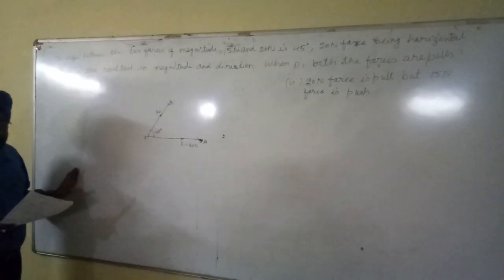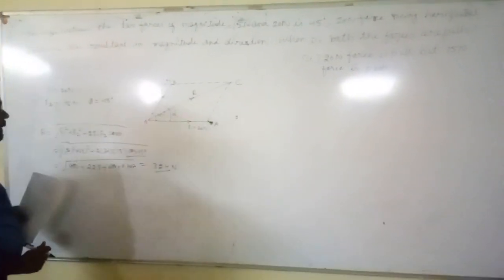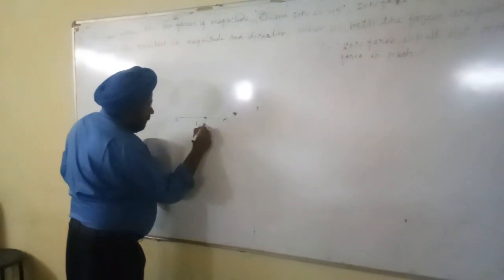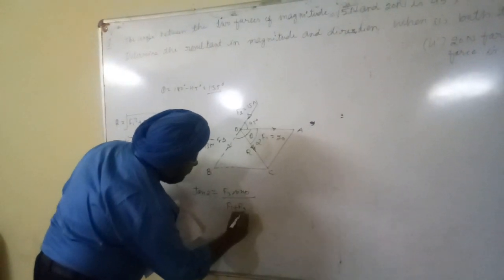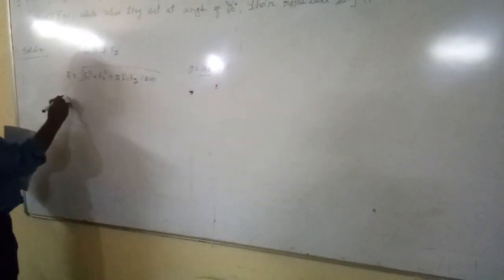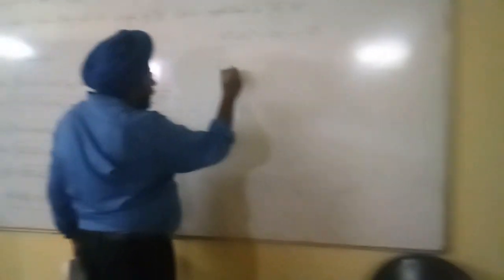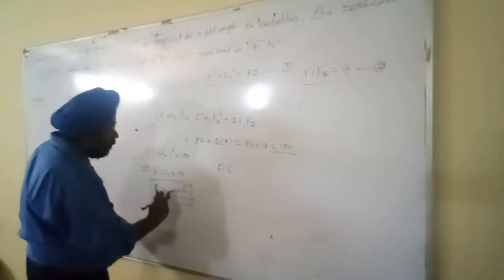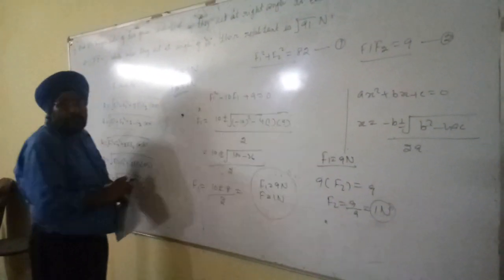Numericals on law of forces